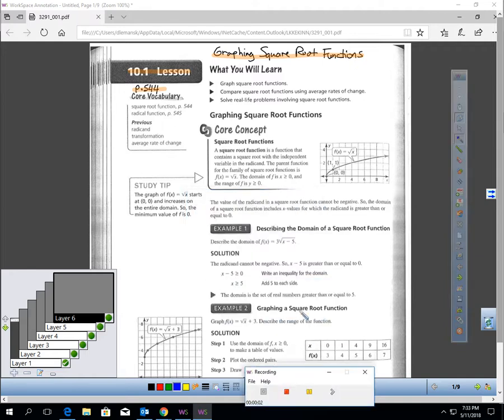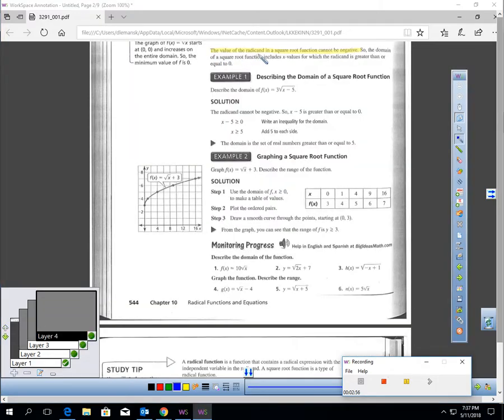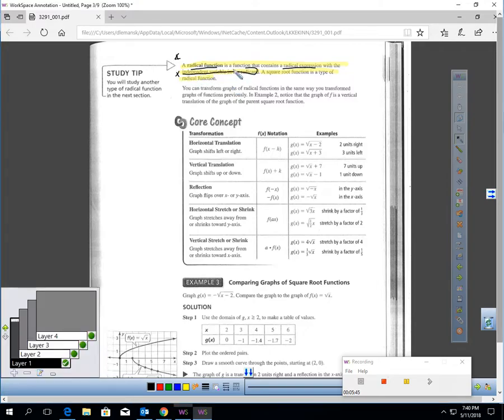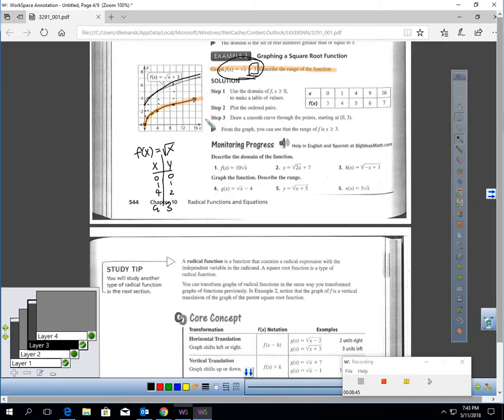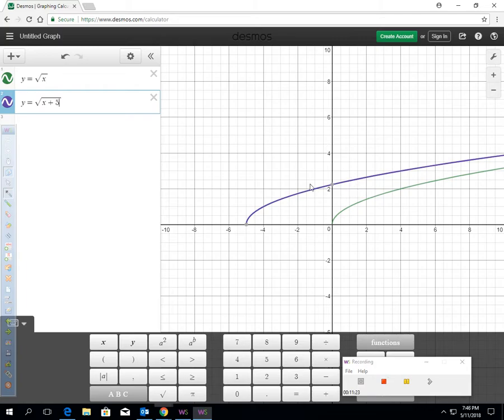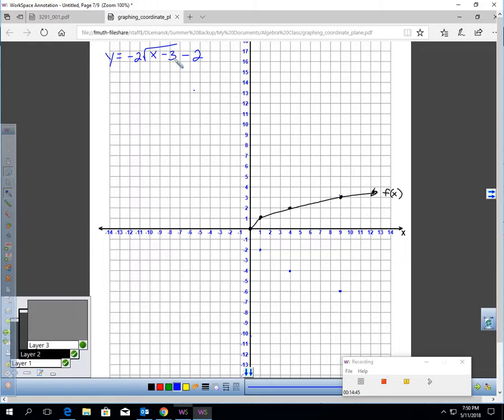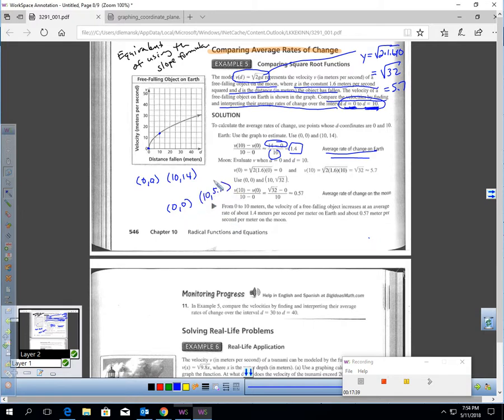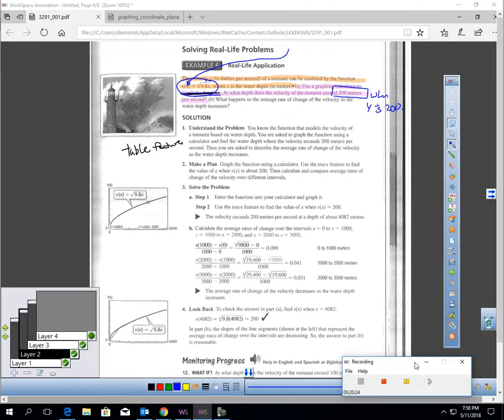BILesson 10 1 Video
In this video you will learn what a square root function is, how to graph it, and how to describe transformations of square root functions.